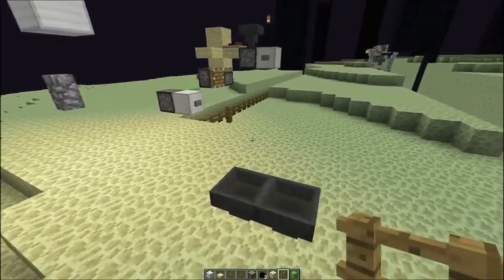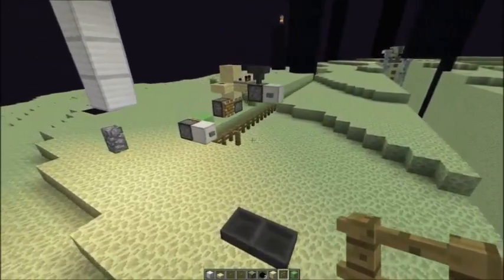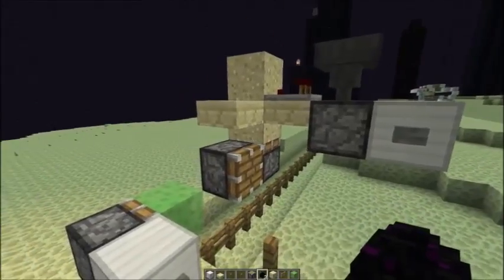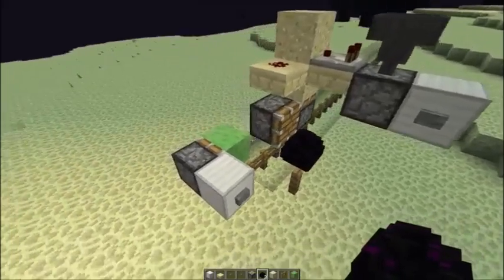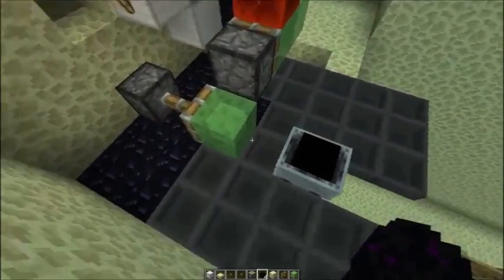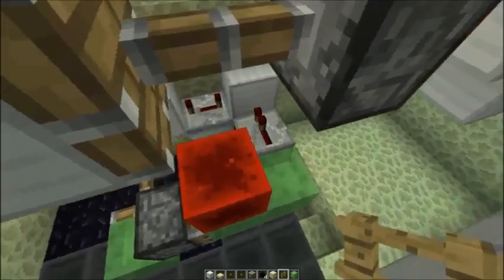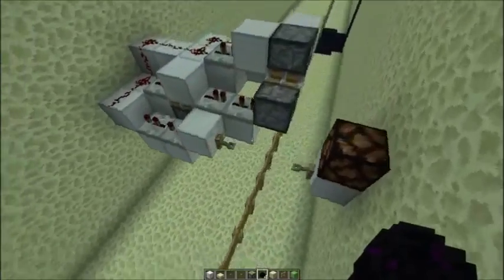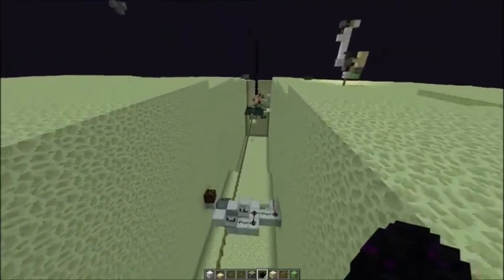15w47c dragon egg transportation